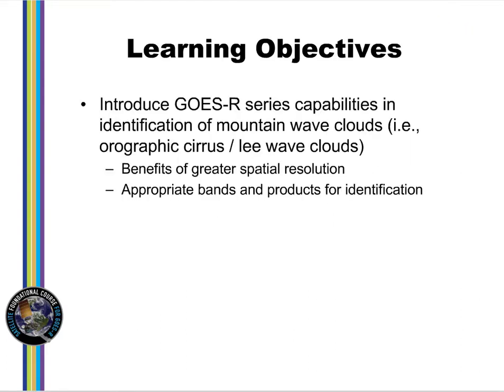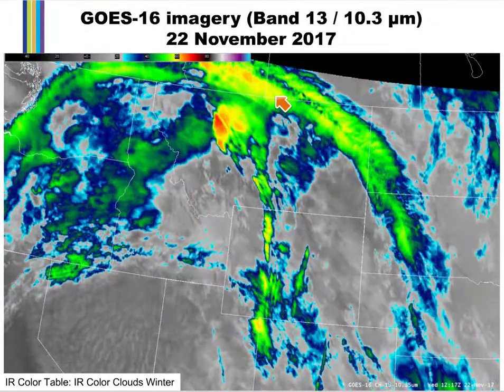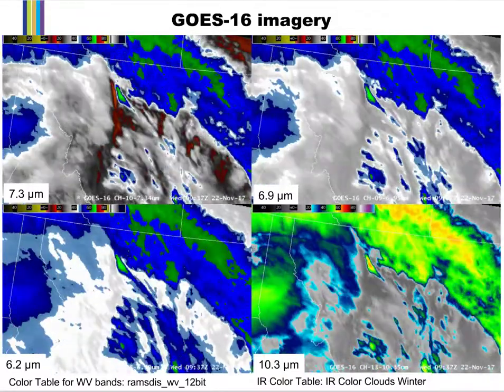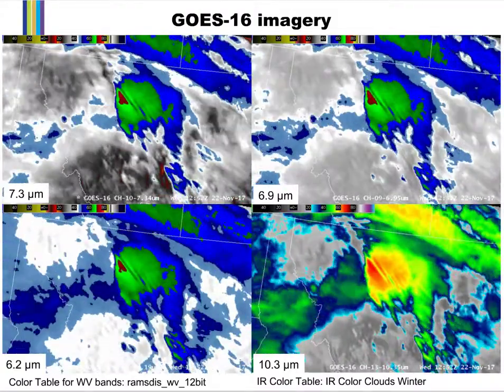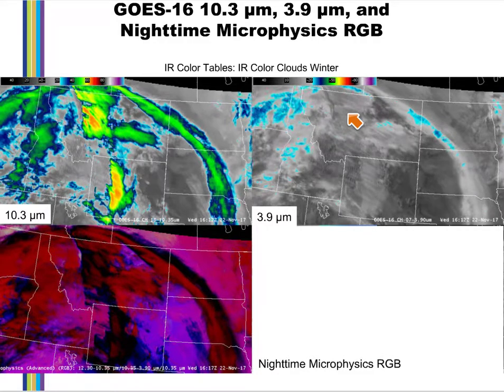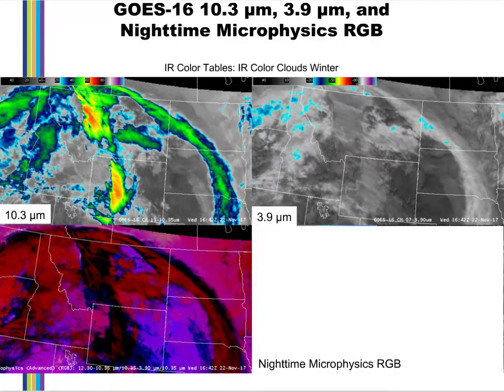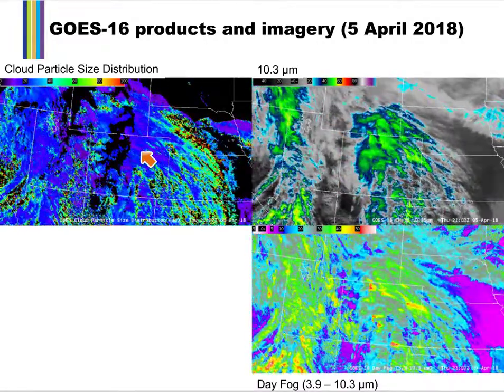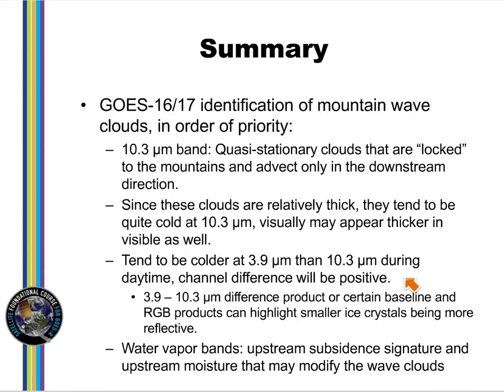SatFC-G: Mountain waves and orographic enhancement (updated 2018)